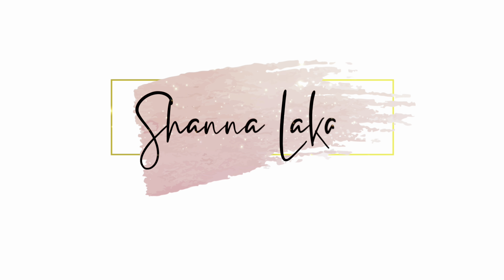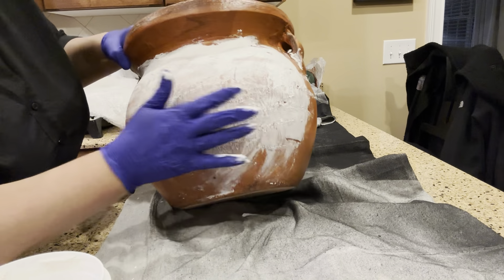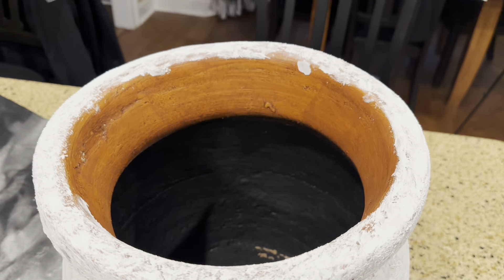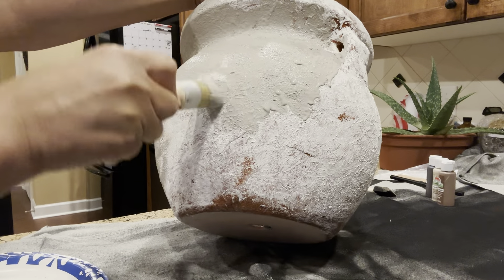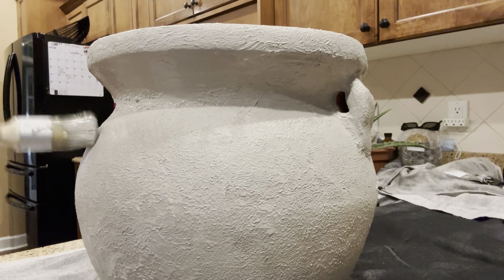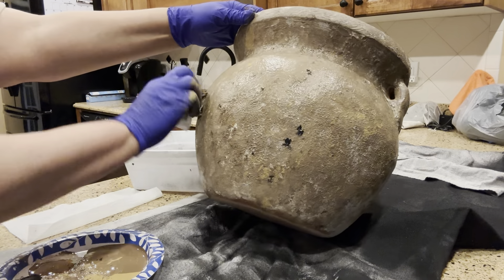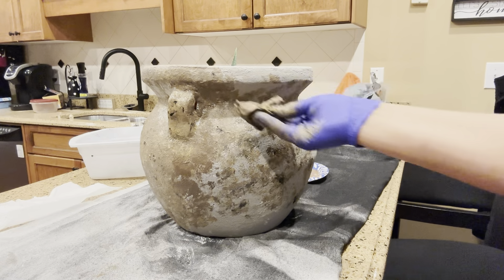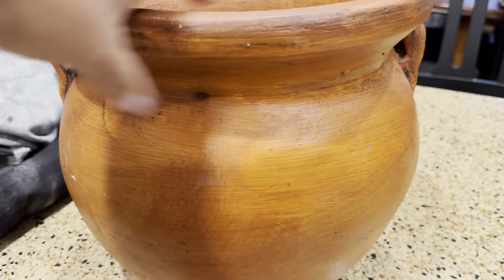DIY OLD VESSELS | 2024 AGED VASSEL DIY | HOW TO AGED A VASE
DIY OLD VESSELS | 2024 AGED VASSEL DIY | DIY AGED VASSEL | HOW TO AGED A VASE
Hi SL Family in todays video I am sharing how I take this vassel from this burnt orange to a beautiful aged vessel that I can use inside my home.

00:00 Introduction
00:19 Vase before
01:10  Adding texture to the vase
02:52 Next Day
03:05 Adding the first layer of paint
05:38 Applying the wet paper towel method
09:19 Reveal